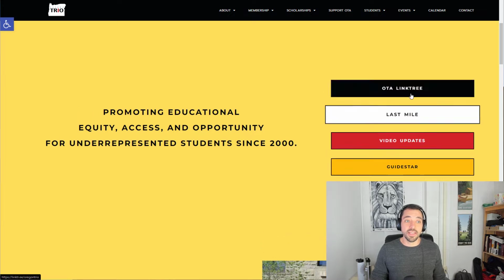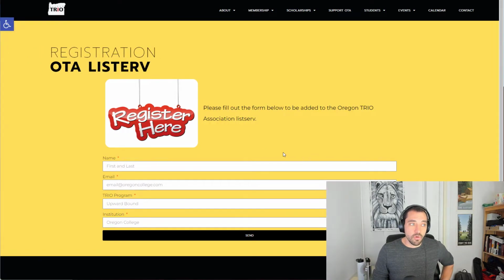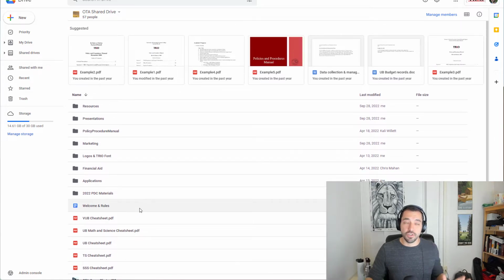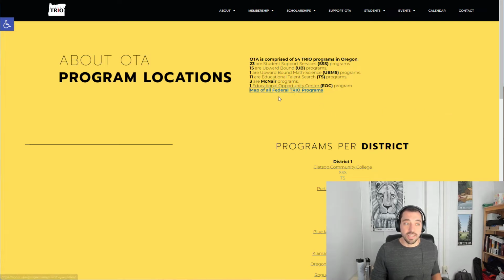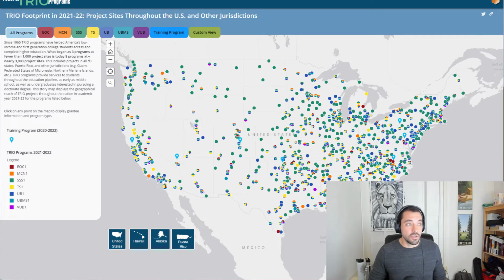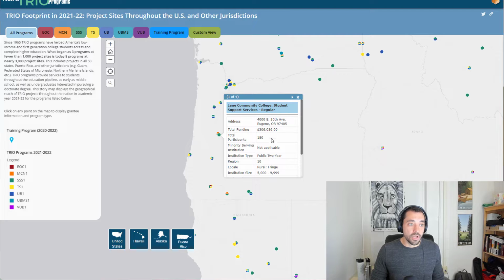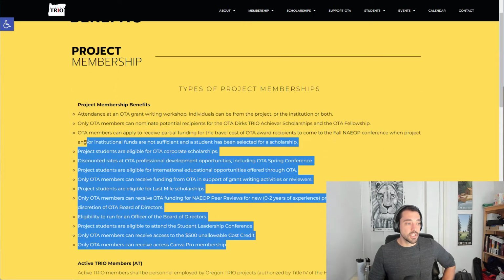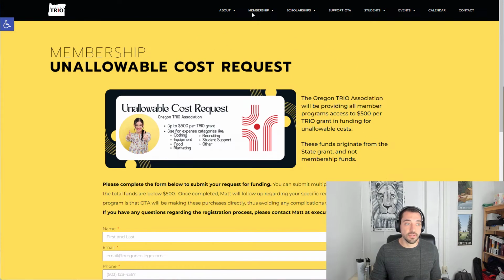OTA Website Navigation Tutorial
Learn from Matt Bisek, Executive Director of the Oregon TRIO Association, how to navigate the OTA website and all the resources and tools available on our site.